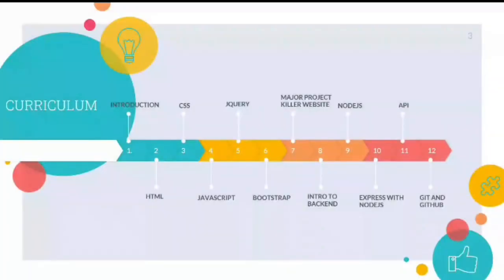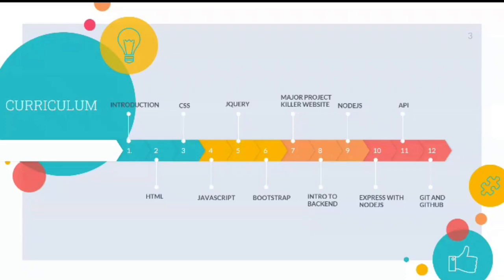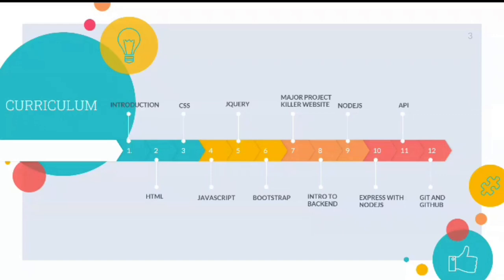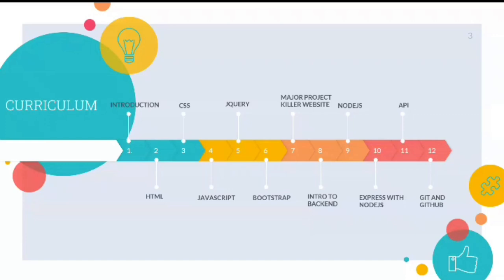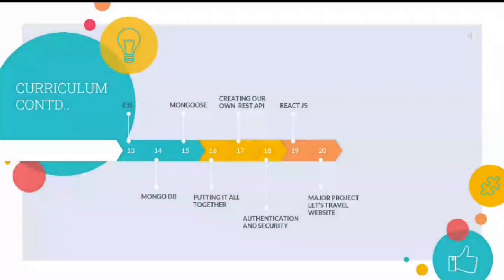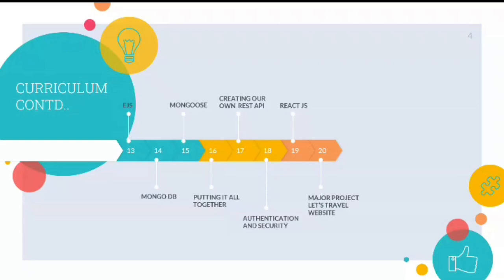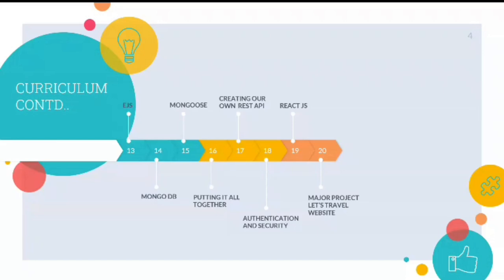MERN Stack Web Development | Zero to Hero Course - Part 1 ( introduction to the course)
Welcome to the brand new "Zero to Hero" MERN Stack Web Development course on Zero Day Terminal! 🚀

In this first introductory lecture, we discuss what the MERN Stack is, why it is the most popular full-stack development technology in 2026, and how we will go from absolute basics to advanced real-world projects.

What we will cover in this course introduction:
1. What is the MERN Stack (MongoDB, Express, React, Node)?
2. Why choose MERN over other full-stack technologies?
3. Step-by-step course syllabus and learning roadmap.
4. Prerequisites and setup instructions (VS Code, Node.js).
5. Real-world mega projects we will build (E-commerce, Chat App, Dashboard).

Whether you are a beginner or looking to upgrade your web development skills, this free practical course is designed for you. Follow along, build your foundation, and join our active community of learners!

📌 Access the Full Playlist: [এখানে আপনার প্লেলিস্টের লিংক দিন]